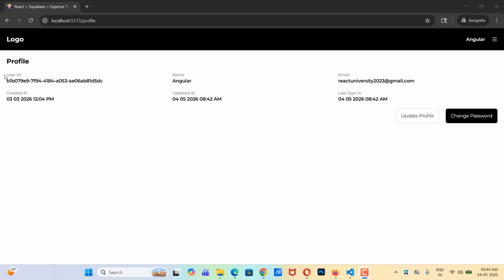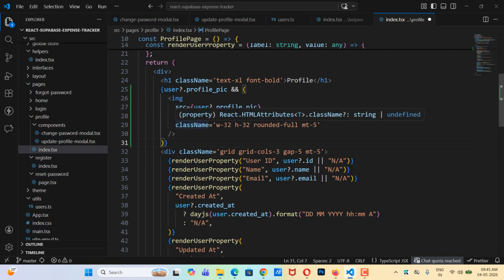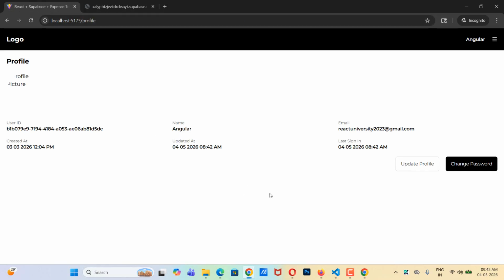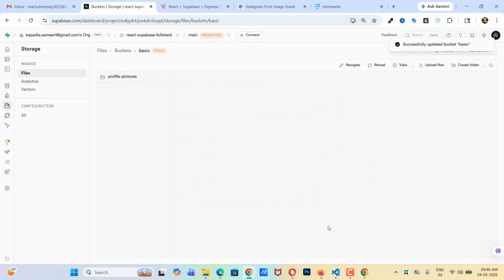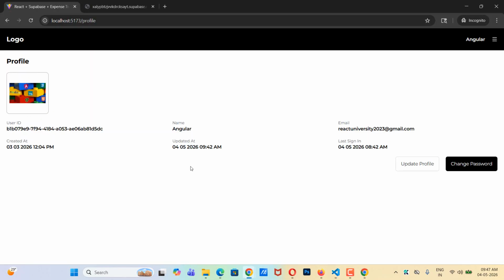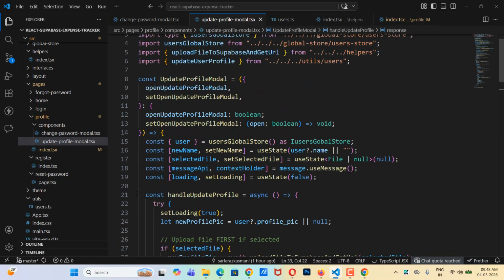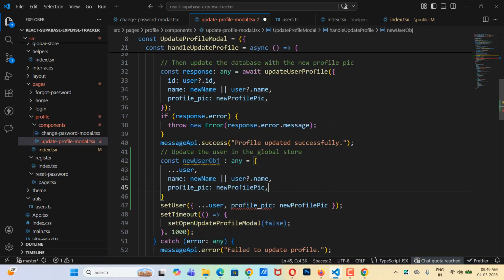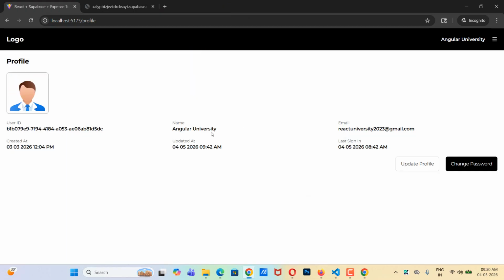27 - Display Profile Image in React | Supabase Storage + Ant Design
🚀 React + Supabase Full-Stack Expense Tracker | Lecture 27: Update Profile Functionality – Part 3

In this lecture, we'll complete the Update Profile functionality in our React + Supabase Full-Stack Expense Tracker application by displaying the user's profile image stored in Supabase Storage.

In the previous lectures, we created the Update Profile form and implemented the logic to save updated user information.

Now, in Part 3, we'll focus on retrieving and displaying the user's uploaded profile picture in our React application.

We'll learn how to work with image URLs from Supabase Storage and display profile pictures in components such as the Header and Profile Page.

This practical tutorial helps us improve the user experience by adding personalized profile images to our full-stack application.

✅ Retrieve user profile images from Supabase Storage
✅ Work with Supabase Storage image URLs
✅ Display uploaded profile pictures in React
✅ Show user avatars in the Header component
✅ Display profile images on the Profile Page
✅ Understand how to handle image URLs appropriately
✅ Improve the user interface with personalized profile pictures
✅ Complete the profile update functionality

✅ React + Vite
✅ Transactions CRUD
✅ Dashboard & Filters